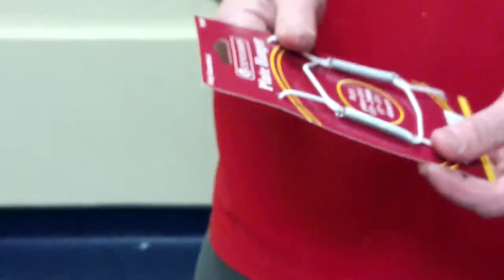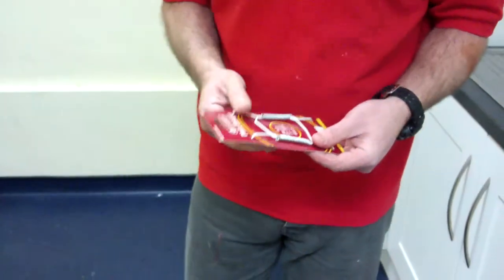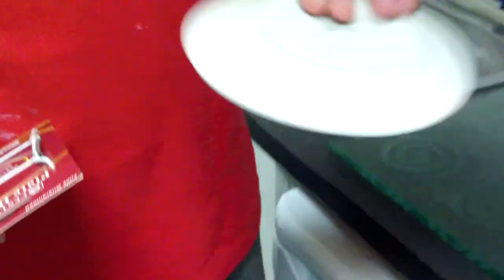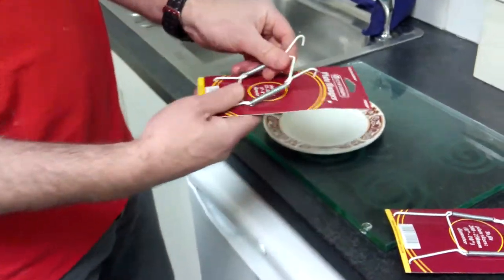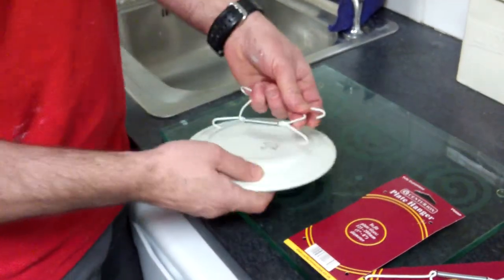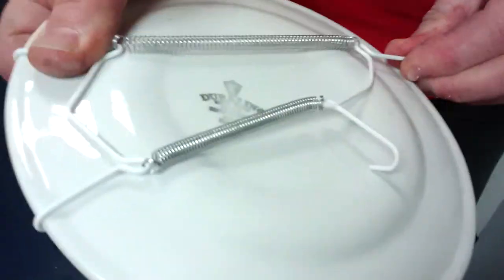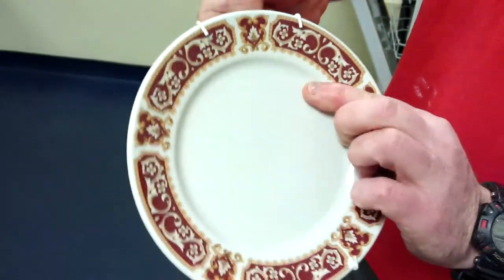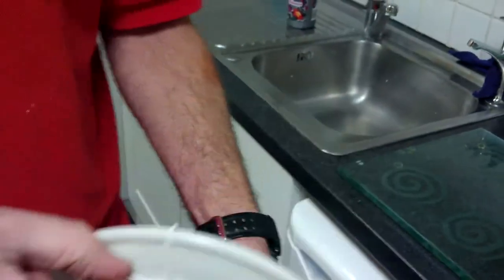Centurion Plate Hanger Size 125mm x 200mm